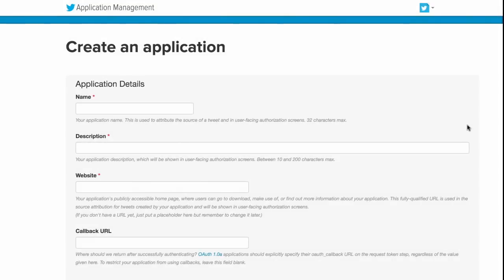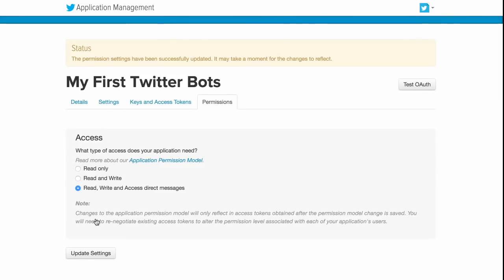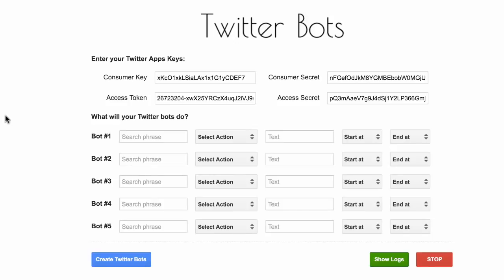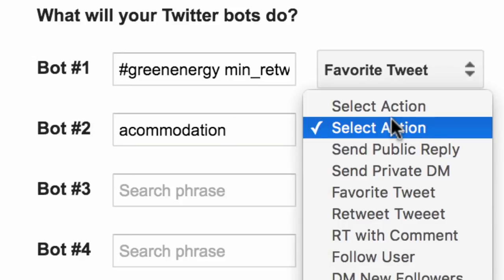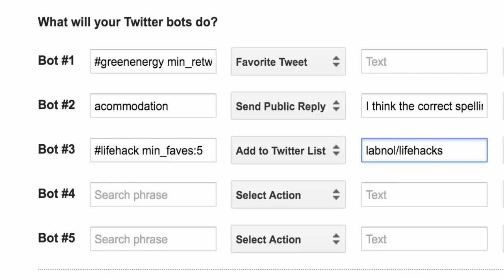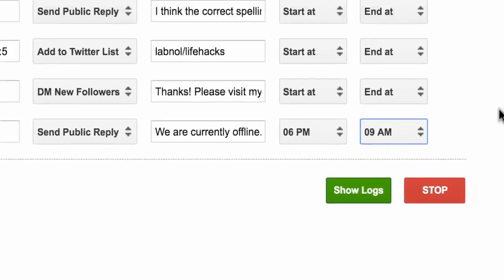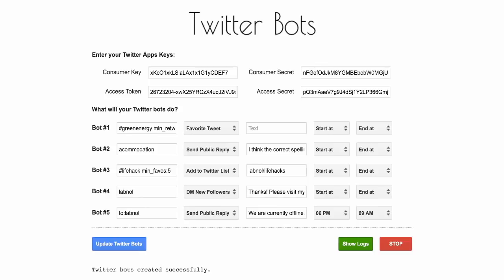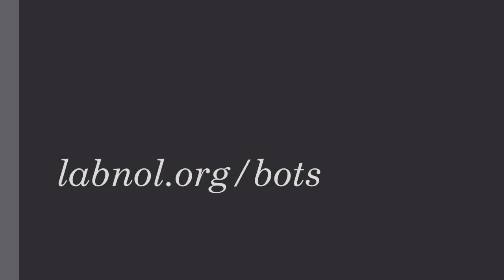How can Create Create Twitter Bots ,?kese ट्विटर बॉट्स बना सकते हैं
In this video twitter will tell you about the bots account, if you like this video you will subscribe and share.इस वीडियो में twitter botsअकाउंट के बारे में बताएगा अगर यह वीडियो आपको अच्छा लगे तो लाइक सब्सक्राइब और शेयर कर दीजिएगा।